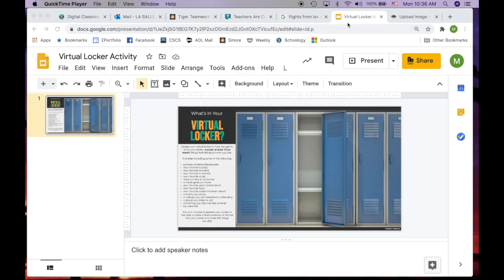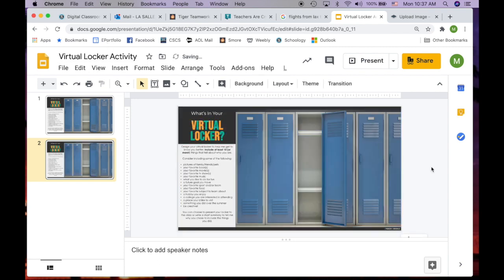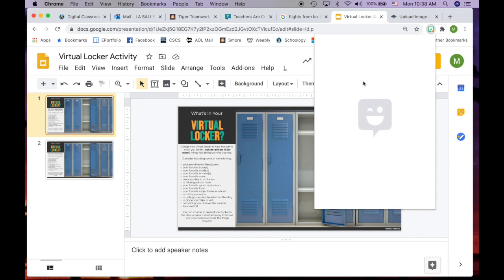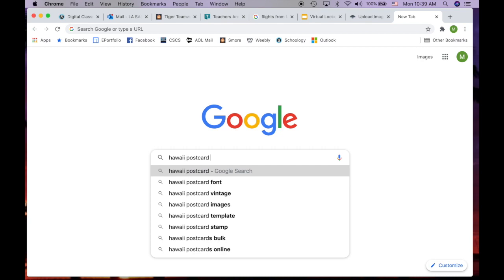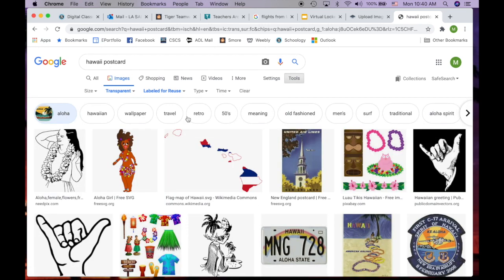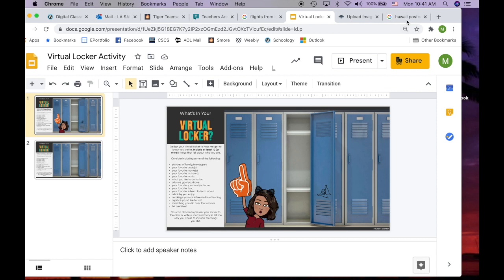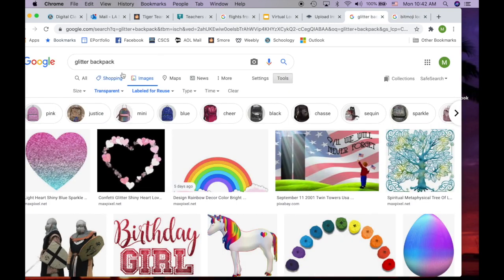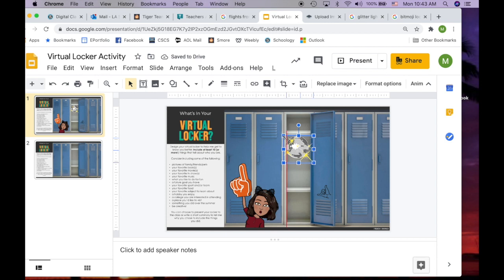How To Create Your Own Virtual Locker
This video is about How To Create Your Own Virtual Locker